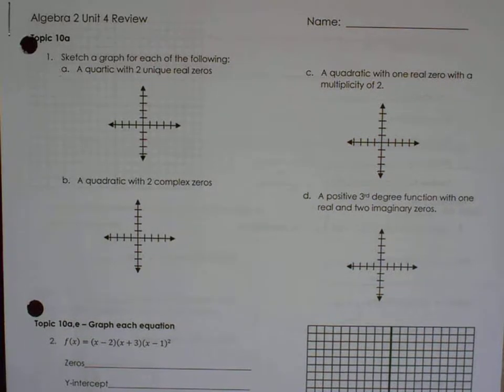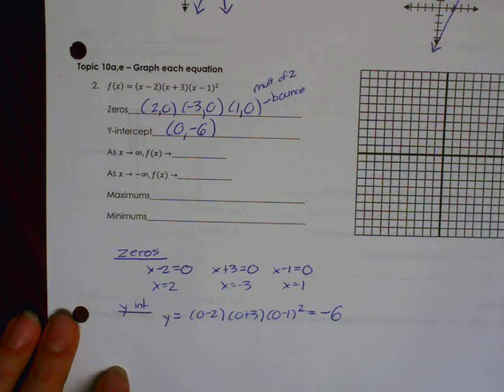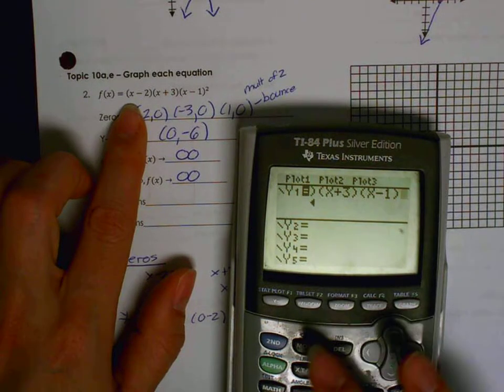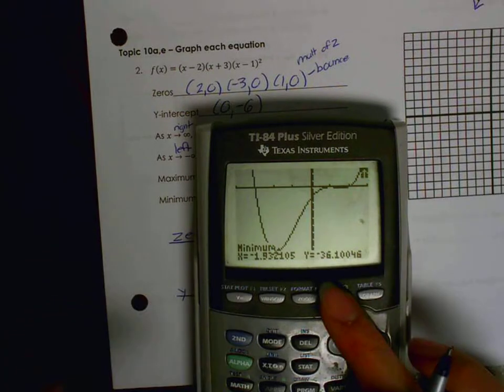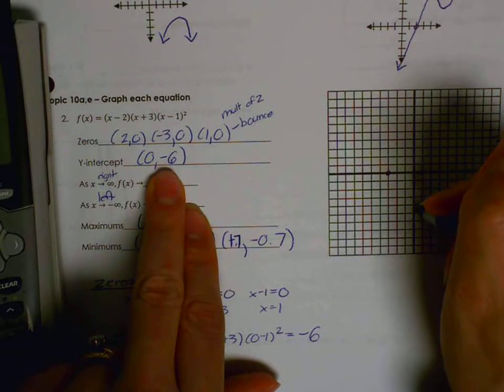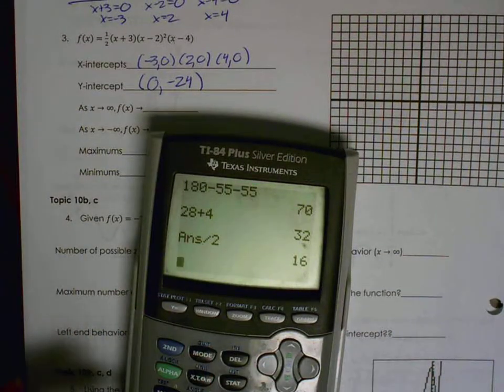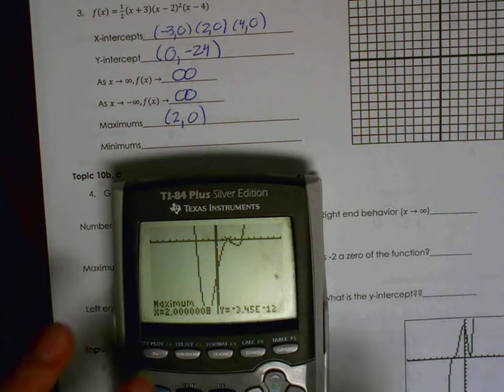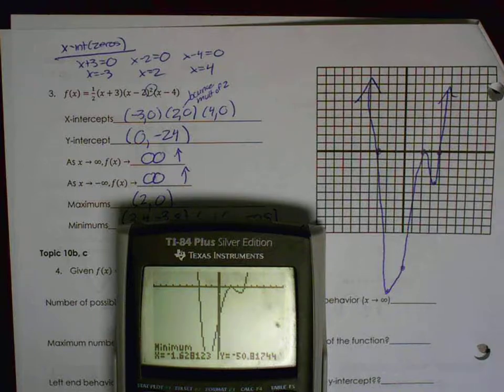Unit 4 Review 1 3 Topic 10a, e